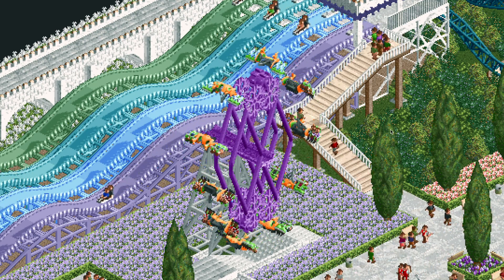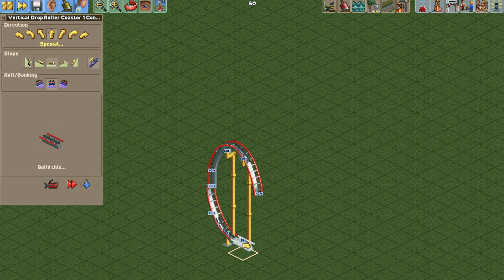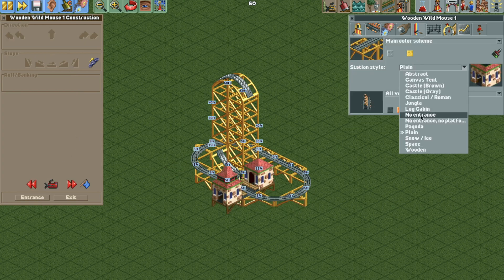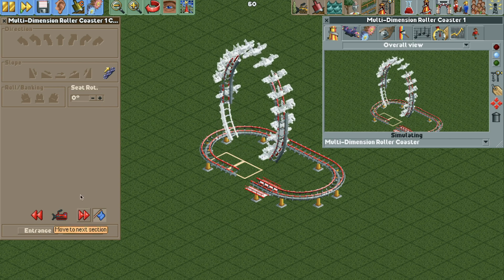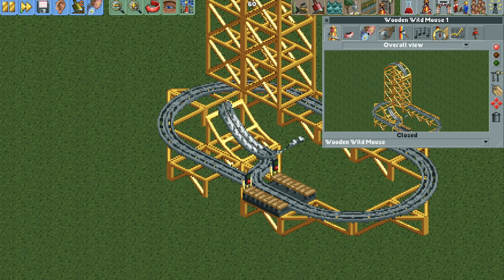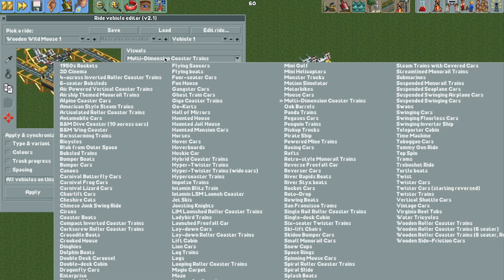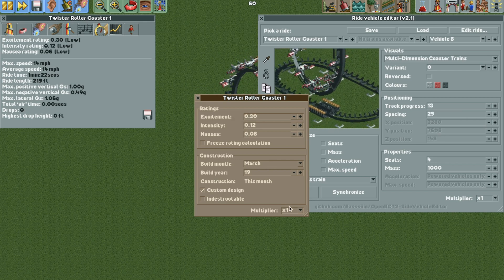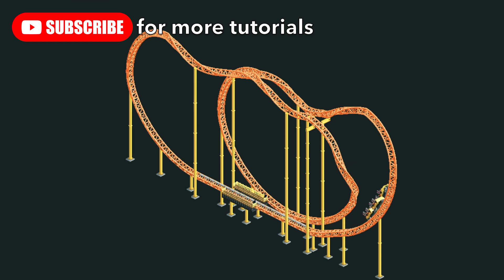Zipper - Build Your Own Carnival Ride - OpenRCT2 Tutorials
Learn how to build your own zipper flat ride. This popular carnival ride is now easily replicated in OpenRCT2!

Video Chapters
0:00 Intro